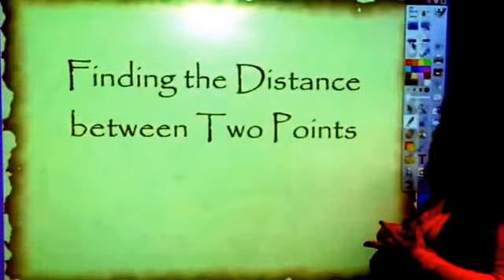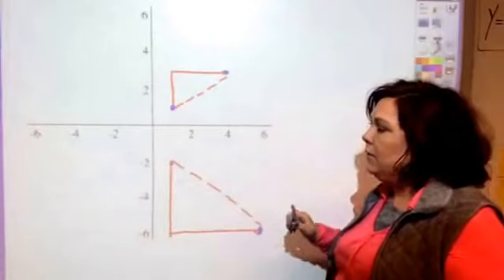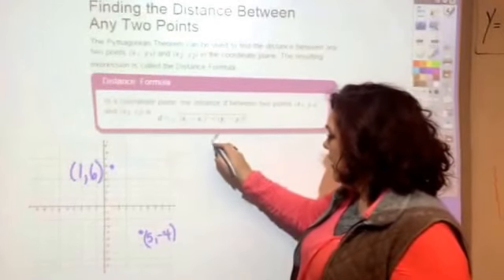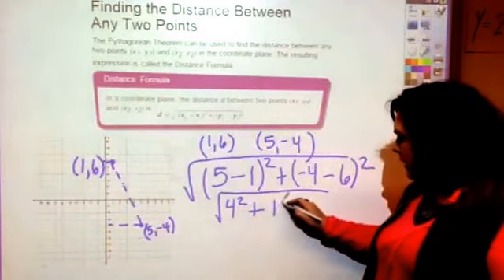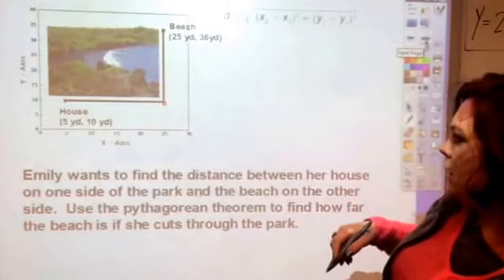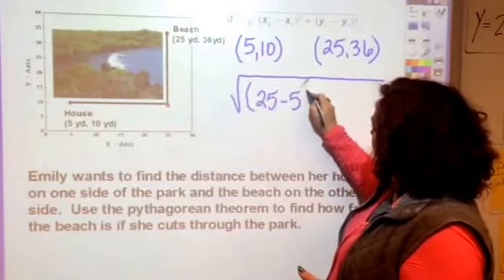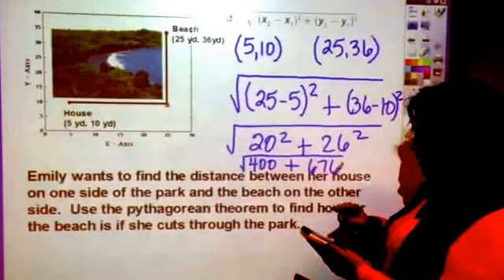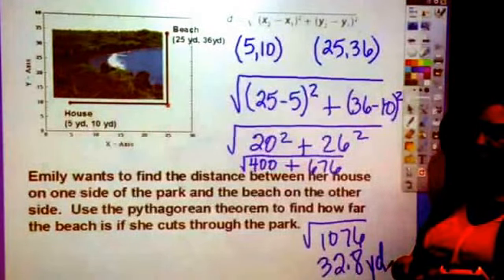Distance Between Two Points